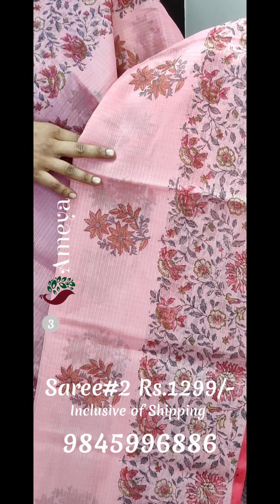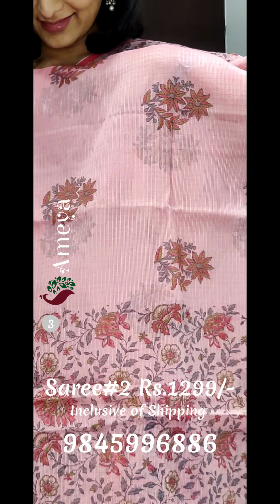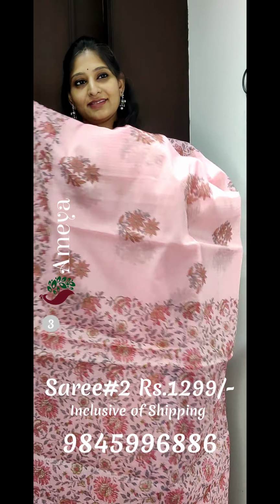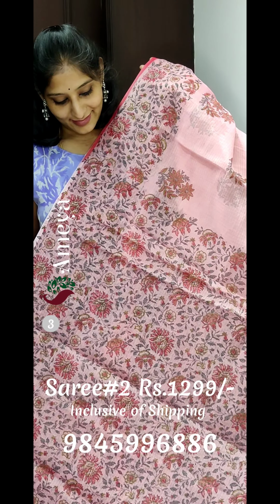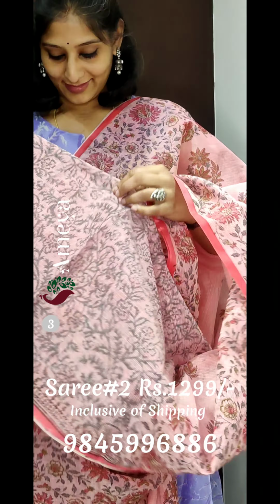PRINTED BHAGRU KOTA SAREES W BLOUSE Rs.1299/- @AmeyaOnline Sarath City 9845996886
Very pretty Printed Kota Doria sarees.
All sarees have printed Blouses.
These sarees are airy, breathable sarees.

Ping us on 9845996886 to order any of these online or for more information about our products.

We have payment Options like Gpay, phonepe, and Paytm to pay us. You may also pay via bank transfer. We don't have a COD Option.